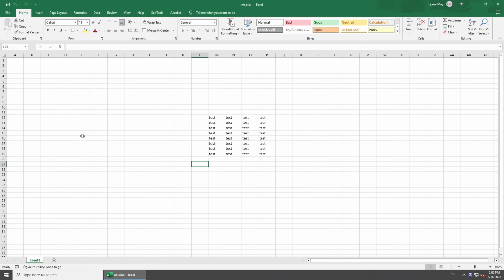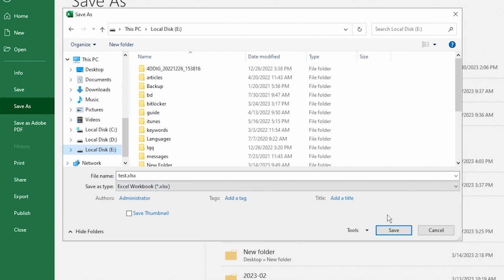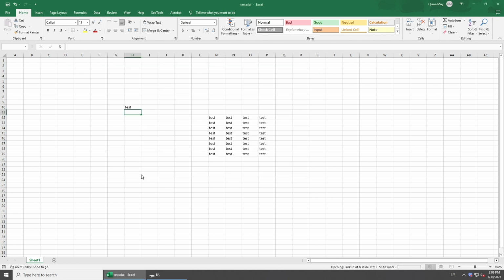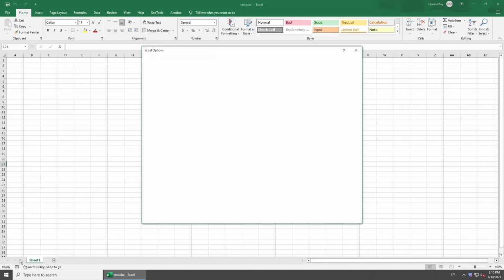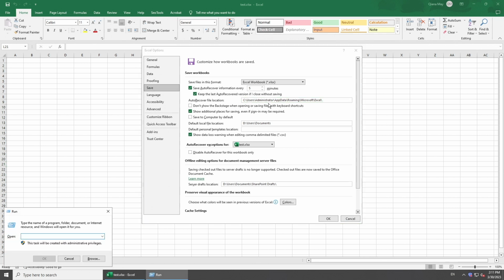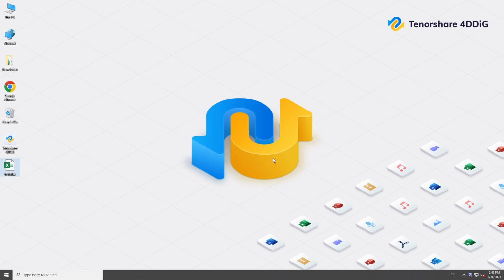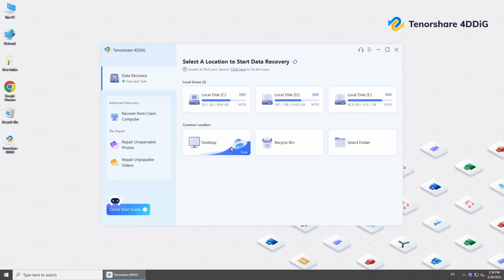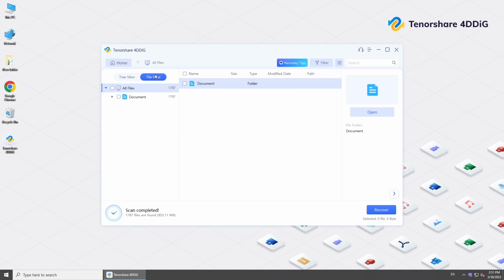[RECOVER UNSAVED EXCEL FILE] How to Recover Unsaved Excel File (100% Work)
World Backup Day is coming! Have you backed up your Windows or your files? Here in this video, we'll show you how to backup Excel files and how to recover unsaved Excel file.

📌Timestamps:
00:00 Intro
00:16 How to backup Office files
01:04 How to enable AutoRecover Excel
02:04 How to recover unsaved Excel file

📎Related Article:
Quick Fix to Recover Unsaved Excel File after Clicking Don't Save

Did you back up your Windows operating system or files to prevent data loss? If not, follow us to backup your Office files. In this video, we'll take Excek as example to backup workbook. And you will also get Excel backup file location here. If you didn't backup your file and lost your file or just accidentally delete your Excel file. Follow us now!